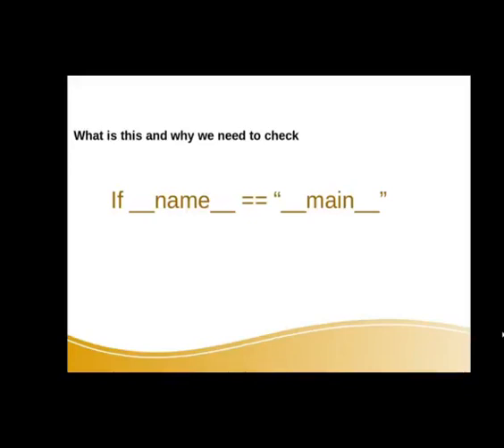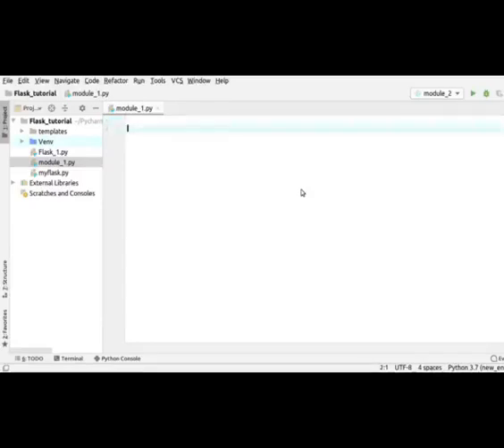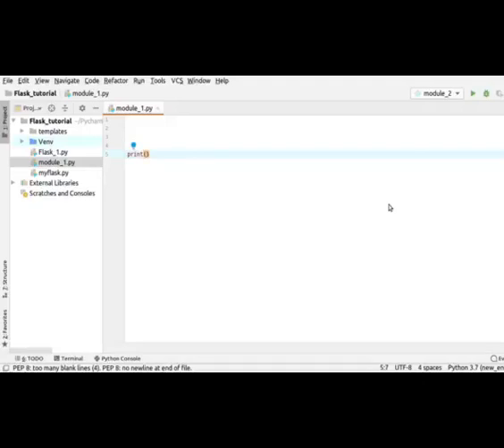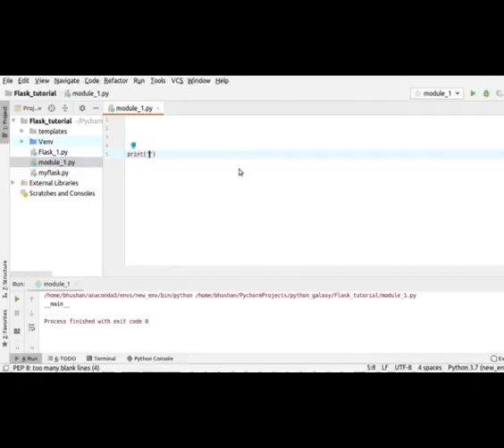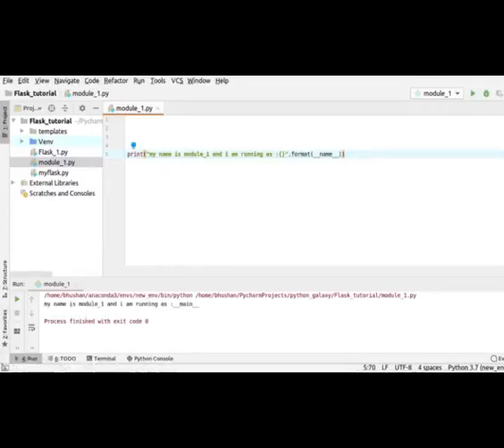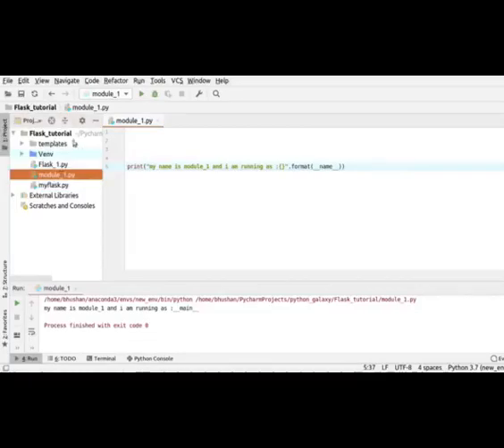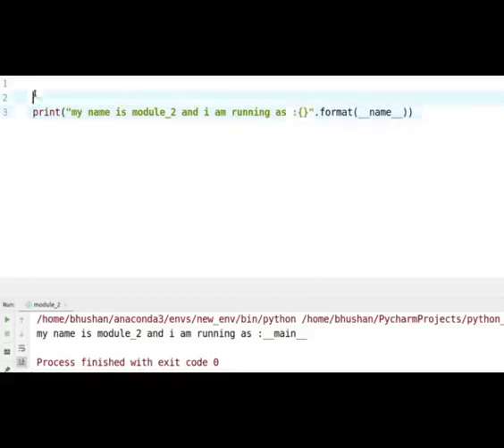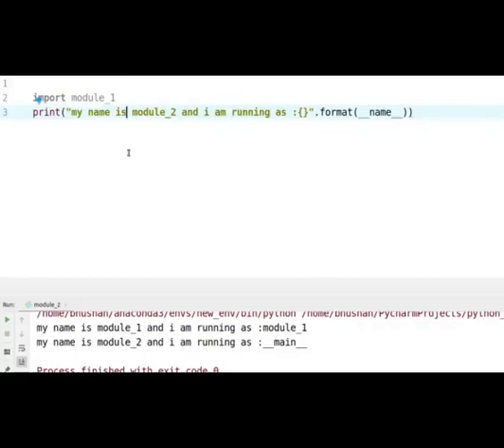Part_2 | What is __name__ == "__main__" | What does the if __name__ == “__main__”: do?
In this video cloudyrathor explain about the special variable in python which is used in python programming most of the time and most of the time it may asked What does the if __name__ == “__main__”: do?. so cloudyrathor try to give the answer.

This video contains :

1. Python don't have the main function
2.Why we need to use __name__ == "__main__"
3. Flask uses this statement before running the statement.